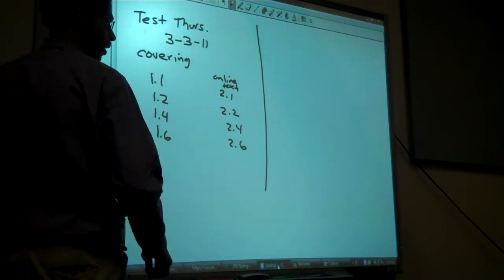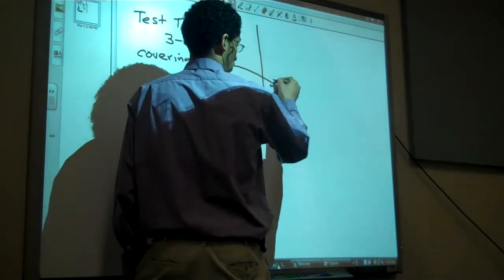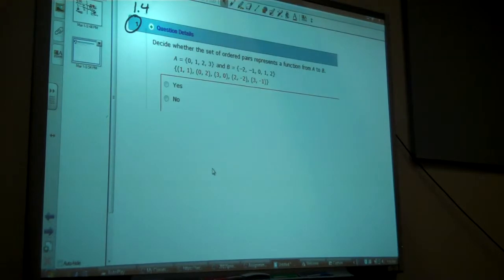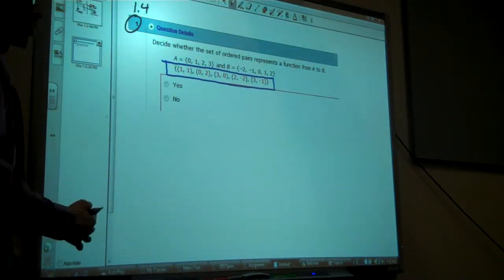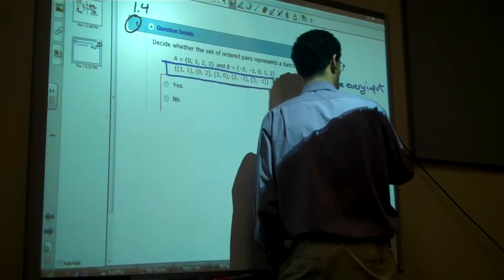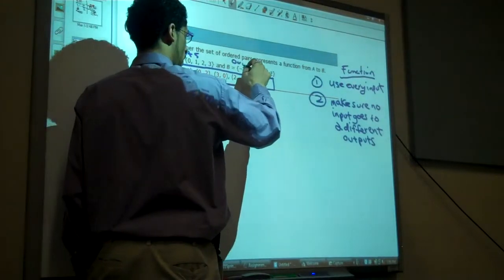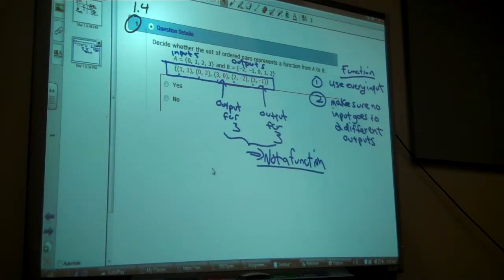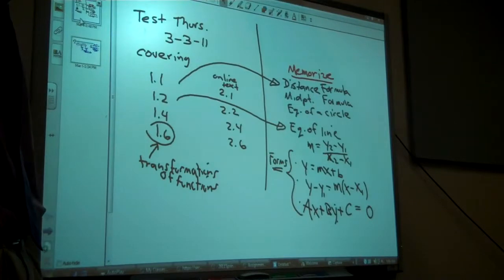UPenn Math 107 Tuesday March 1st part 1